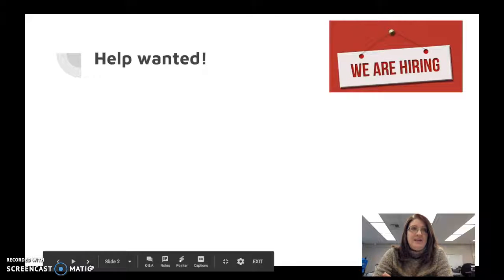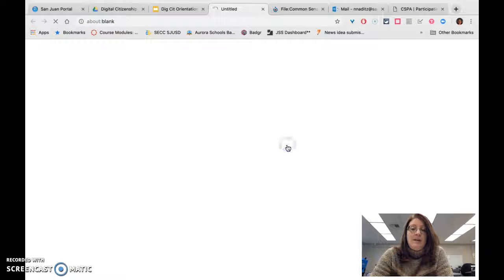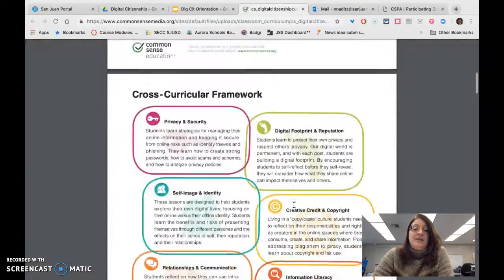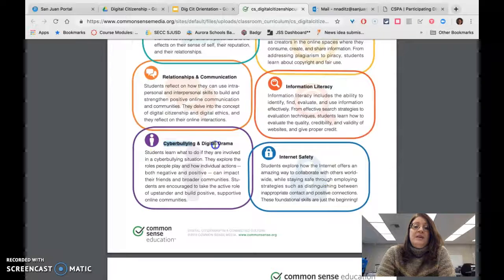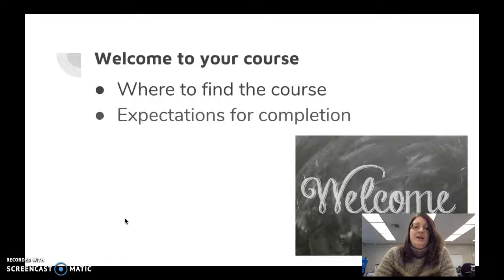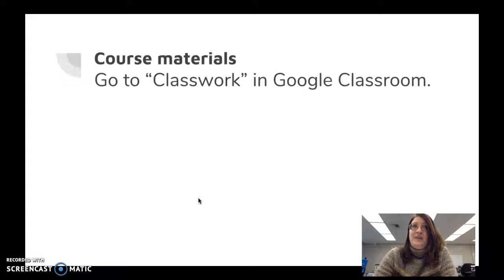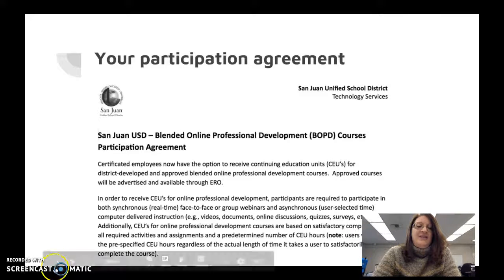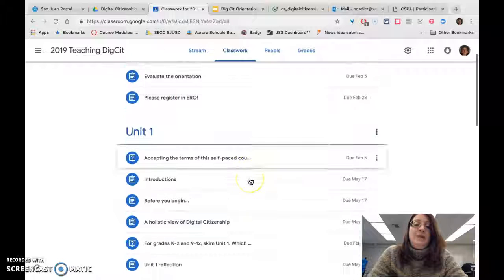Teaching Digital Citizenship Course Orientation